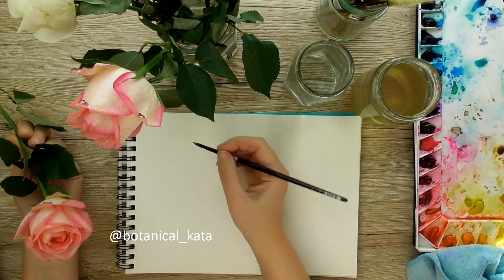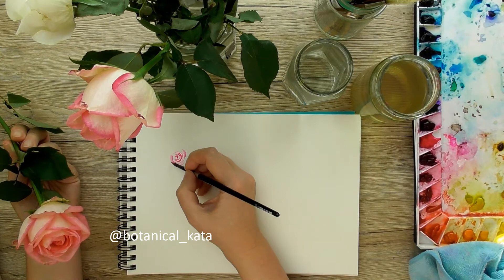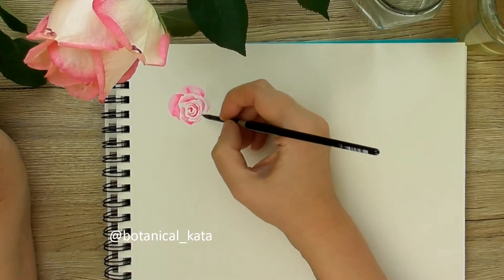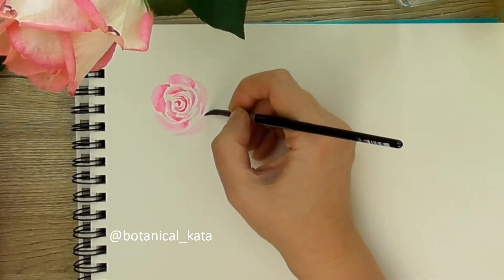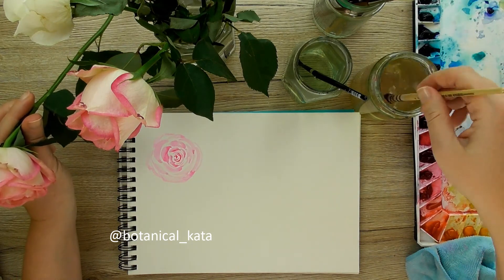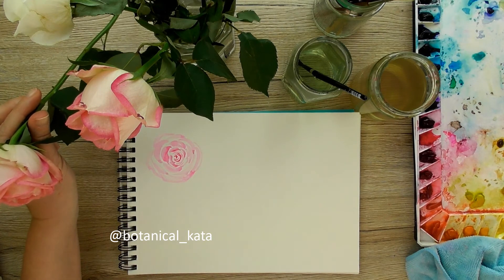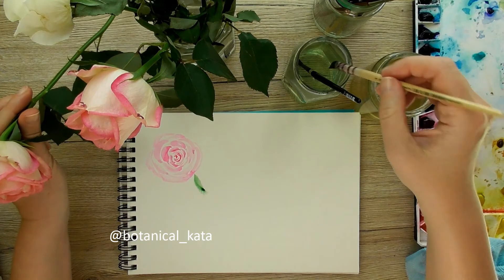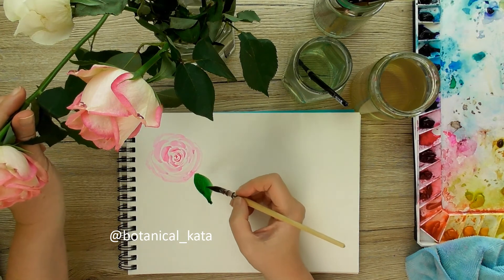Painting a loose rose with watercolor, beginner friendly tutorial with voice-over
Let me know what you would like to see here.

Paints: Mijello Misiion Gold
Brush: Silver Black Velvet Watercolor Brush
Paper: Canson Xl cold pressed

Happy painting!
xoxo,
Kata